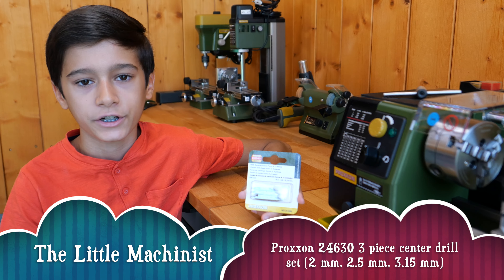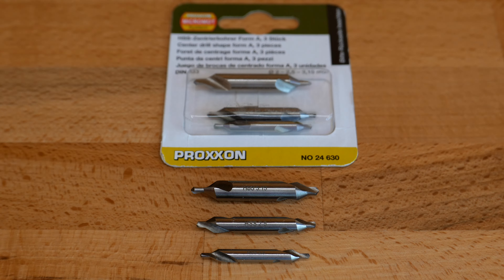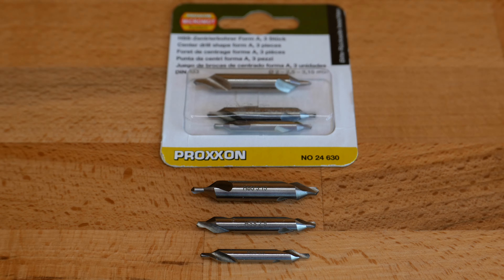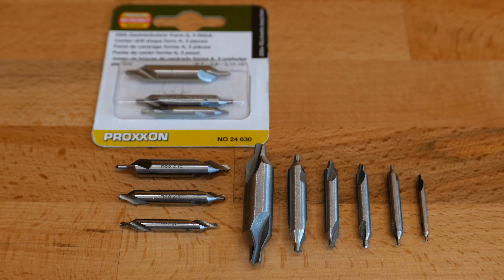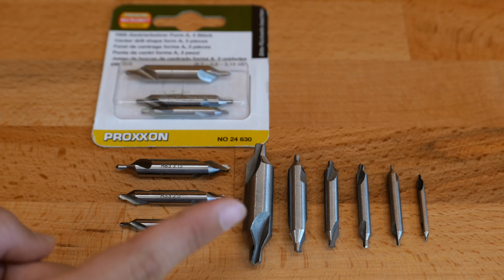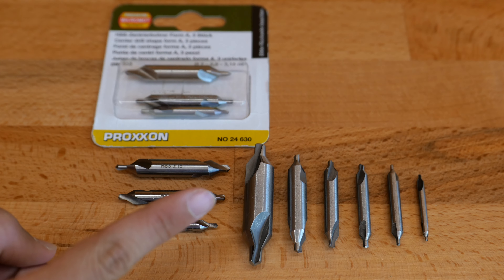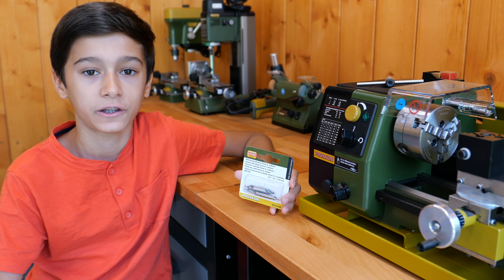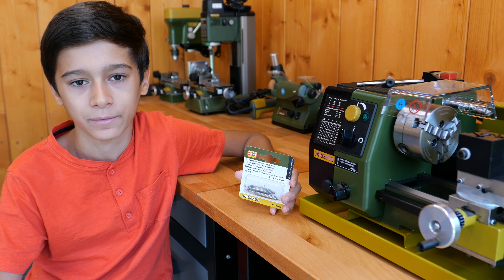Proxxon 24630 3 piece center drill set 2 mm, 2.5 mm, 3.15 mm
Sometimes less is more. You should always choose quality over quantity. If you want to see more about my activity, please watch The Little Machinist playlist